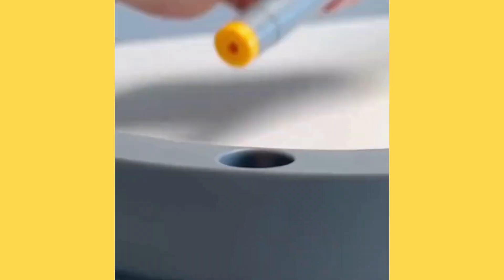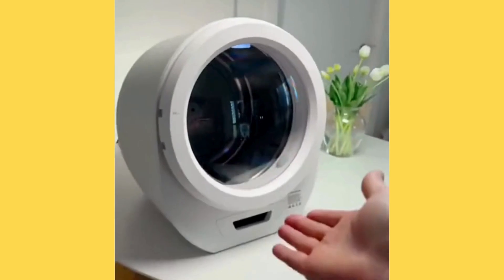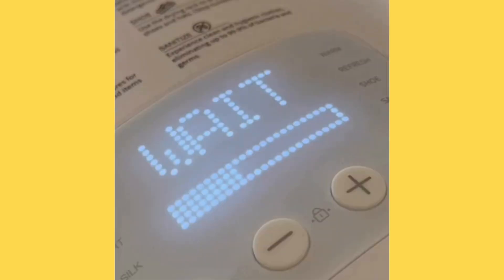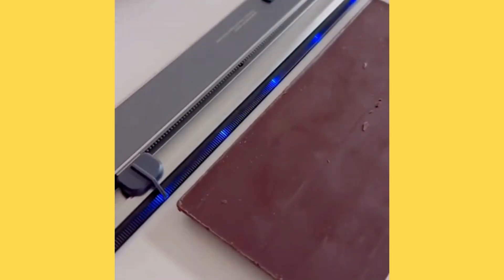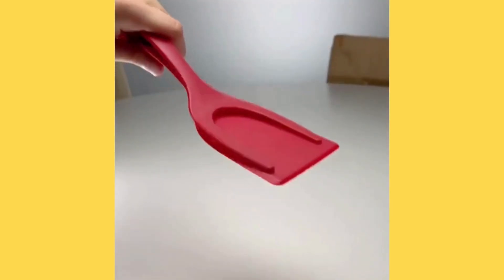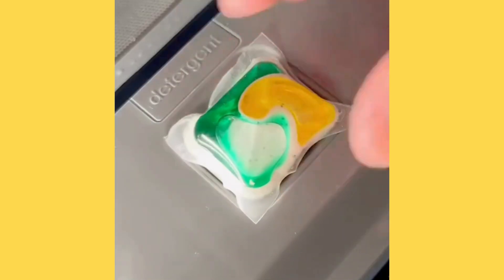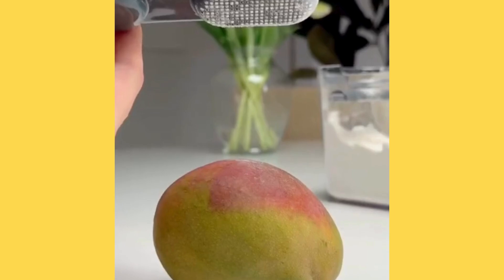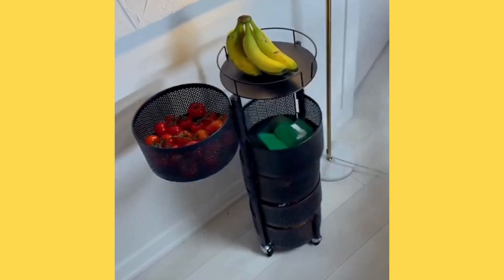Top 10 Must-Have Amazon Kitchen Finds for 2024:Upgrade Your Cooking Experience!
"Discover the Top 10 Must-Have Amazon Kitchen Finds for 2024! From innovative gadgets to essential tools, these kitchen upgrades will revolutionize your cooking experience. Explore the links below to shop these amazing products and enhance your kitchen today!"